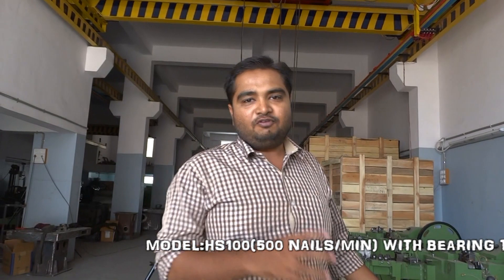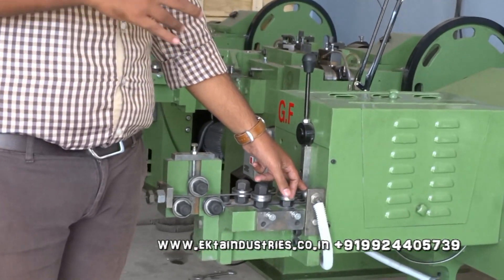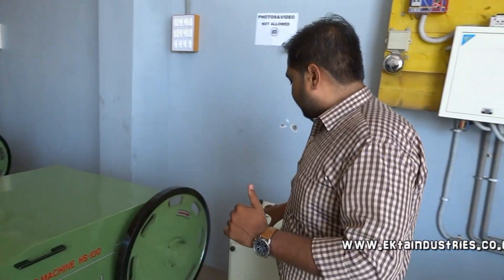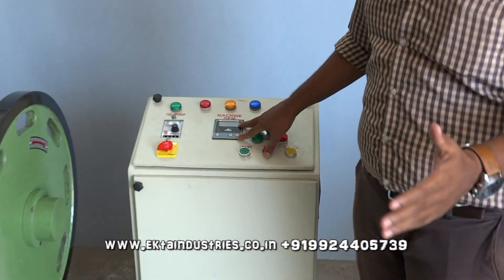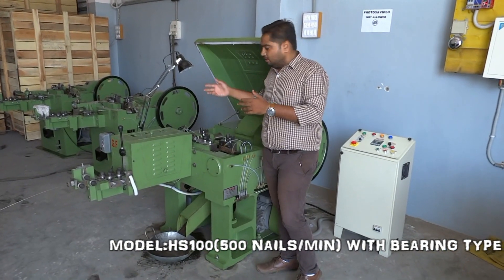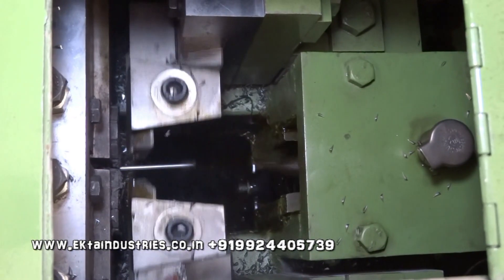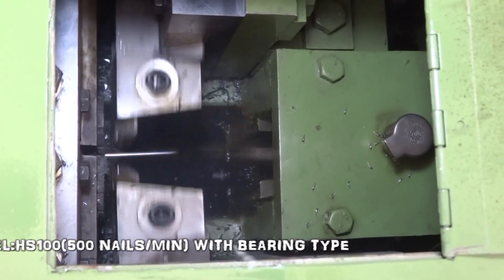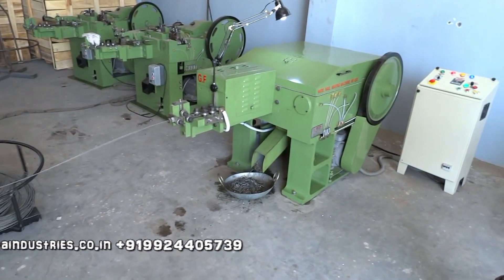Wire Nail Making Machine HS100 (high speed bearing type first in india)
Nail Making Machine HS100 is developed by EKTA INDUSTRIES with expertise engineering with intention
of increasing production of Nails and reducing cost of production. With new upgraded technology this
model becomes first in one of its kind in INDIA with automation and electrification.
machine increases life of machine and spare parts of machine.
Features:
500 Nails/min.capacity 2mm to 4mm die
Bearings installed in all shafts:
Sensor System:
Electric panel board:
Automatic Oil pumping with timer:
Top Cover:
safety:

     Ekta Industries
    Rajkot - 360 003. Gujarat, India.